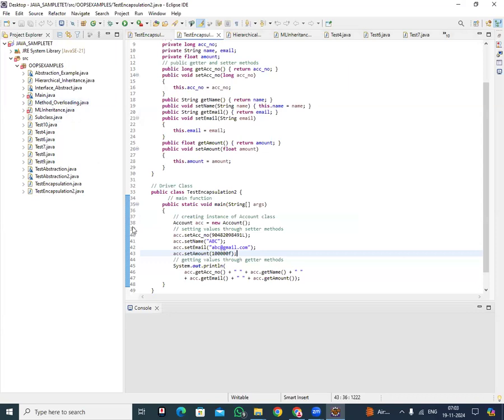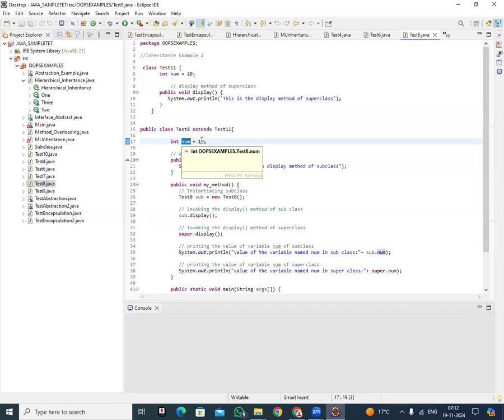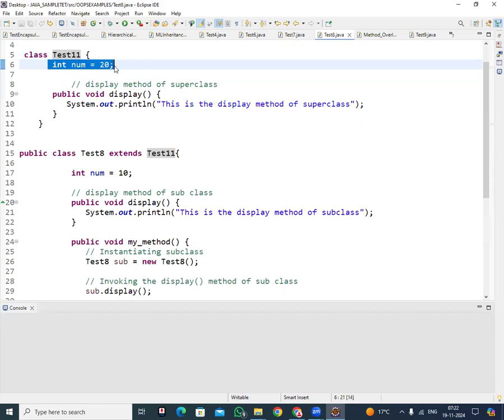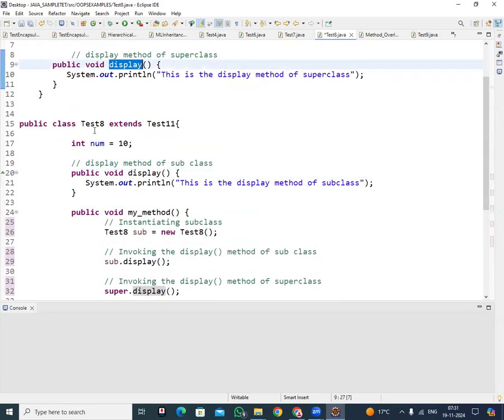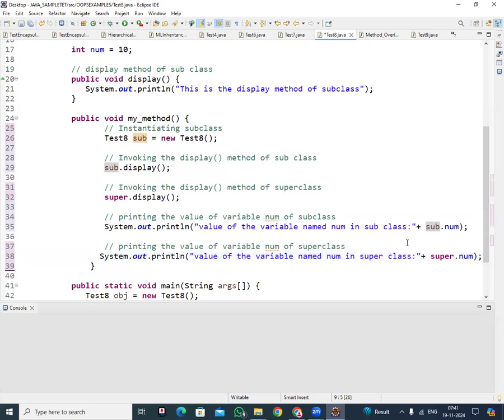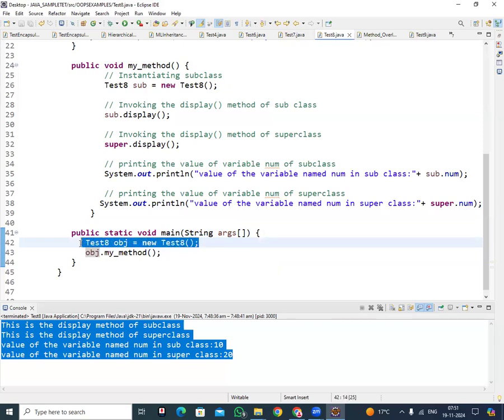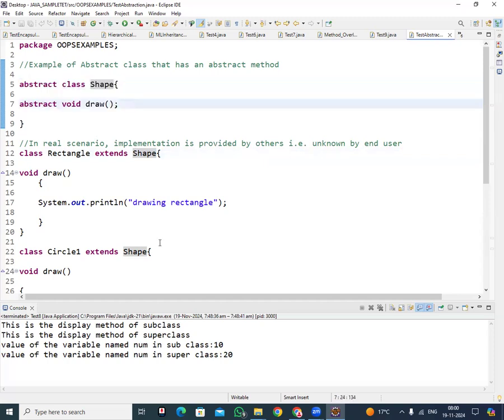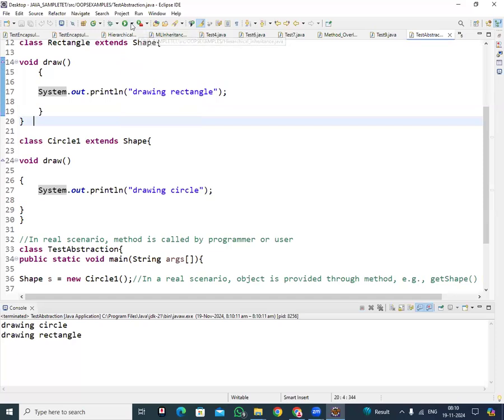Automation Training Day5 11 18 2024